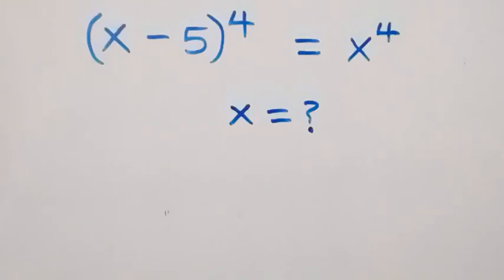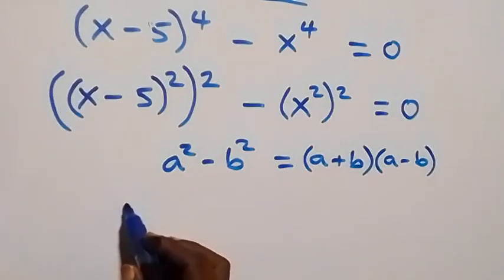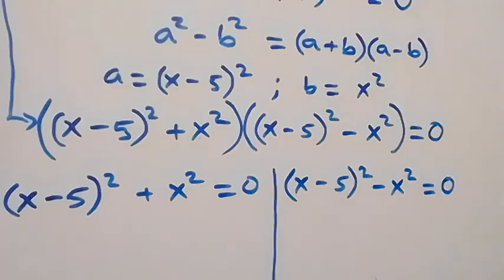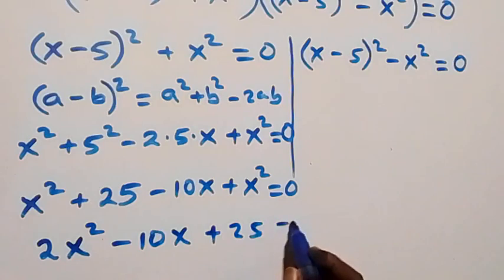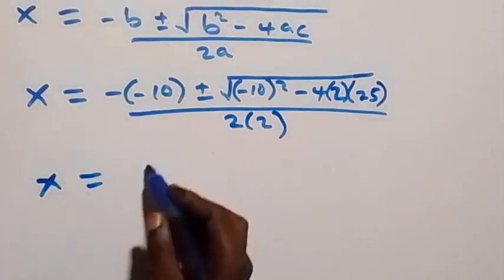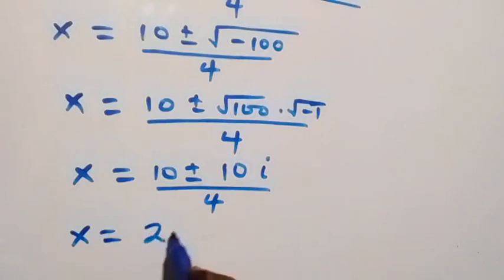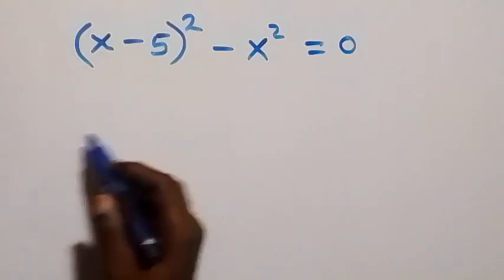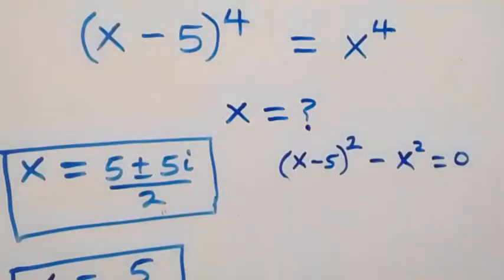Advance Algebra | Olympiad Mathematics | Fully Solved!!